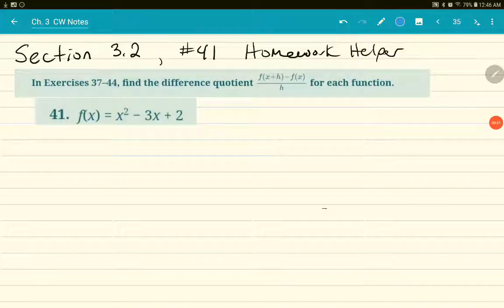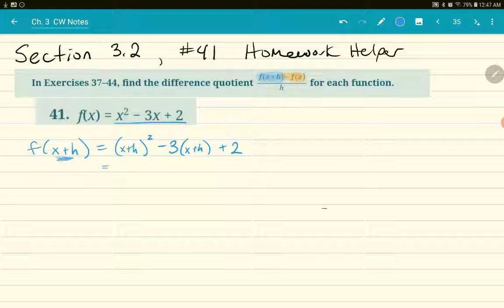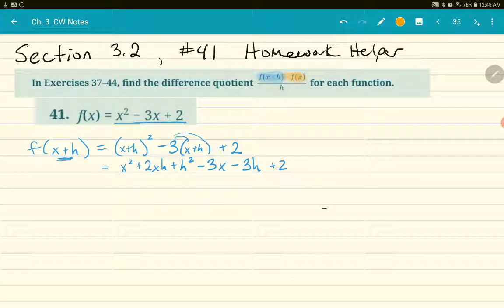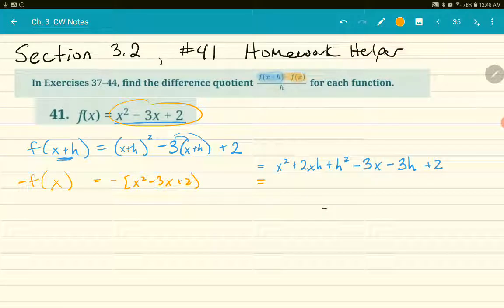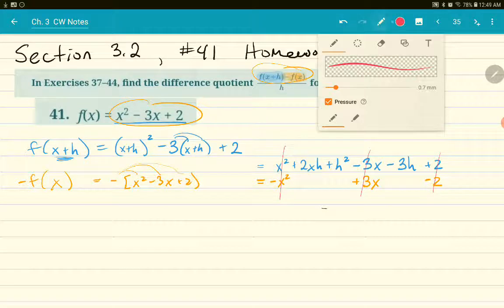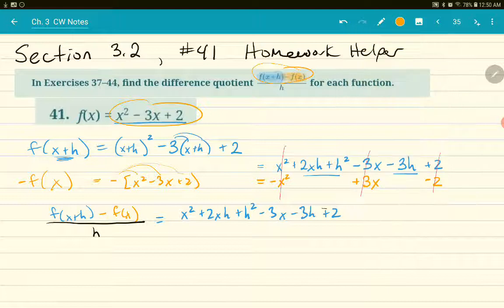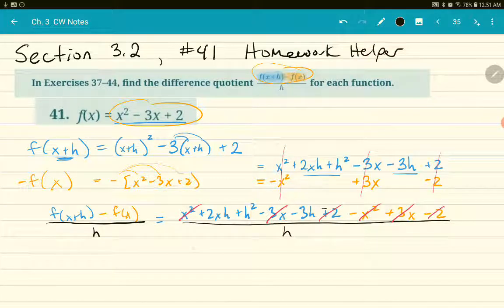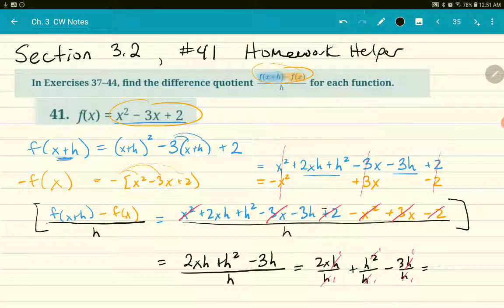Section 3.2, #41 Homework Helper